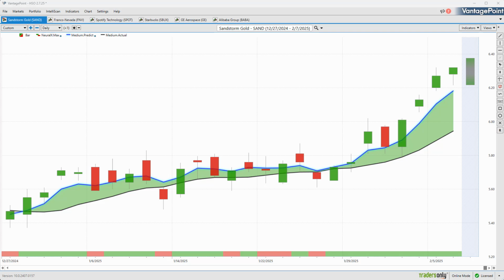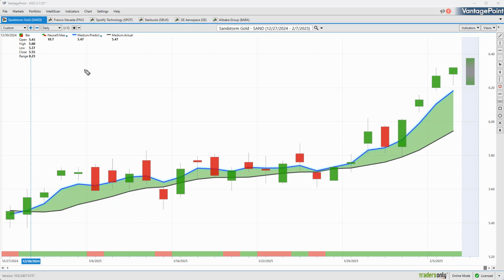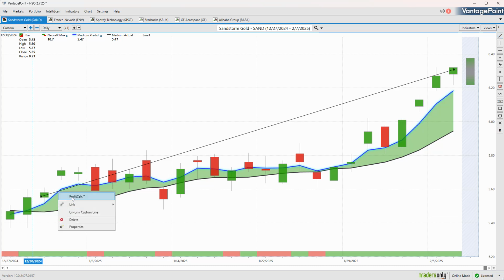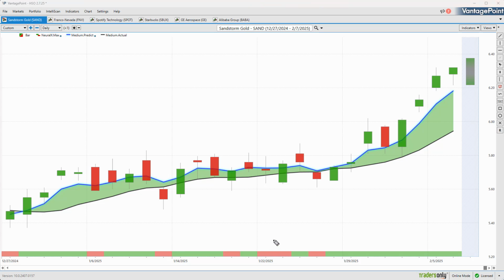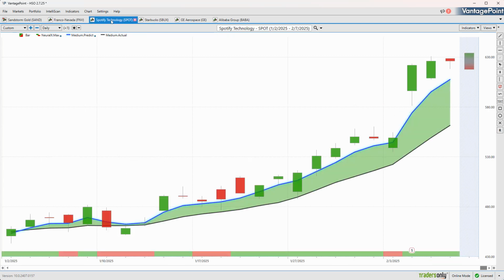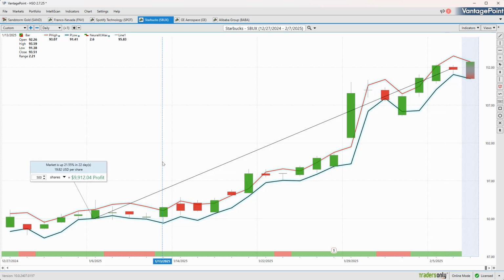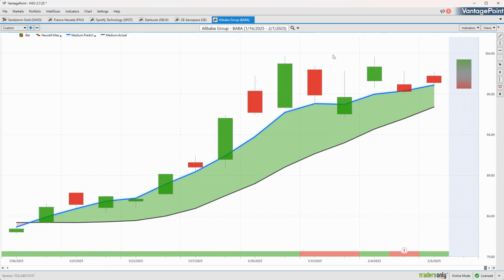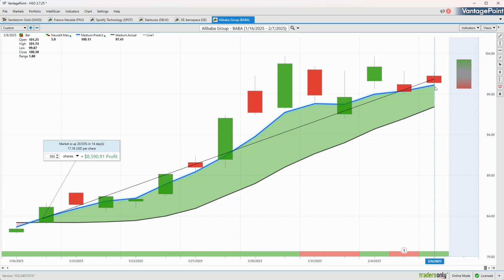VantagePoint A.I. Hot Stocks Outlook for February 7, 2025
Learn How To Trade With Artificial Intelligence Live Free Online MasterClass

00:00 VantagePoint A.I. Hot Stocks Outlook for February 7, 2025
00:52 Sandstorm Gold ($SAND)
04:00 Franco-Nevada ($FNV)
04:14 Spotify Technology ($SPOT)
04:50 Starbux ($SBUX)
05:33 GE Aerospace ($GE)
06:04 Alibaba Group ($BABA)